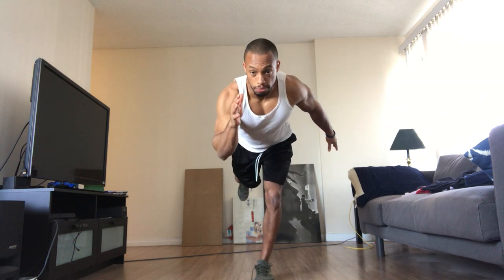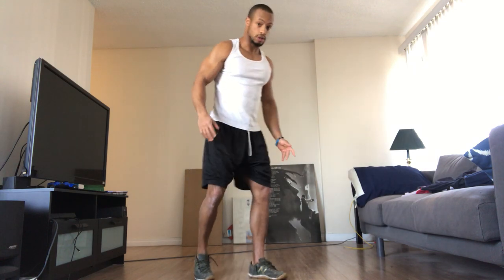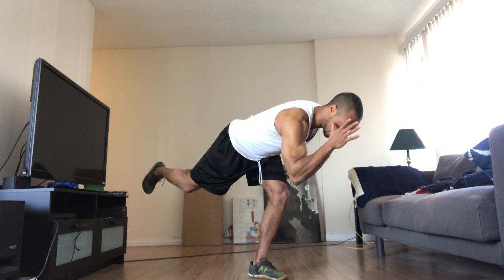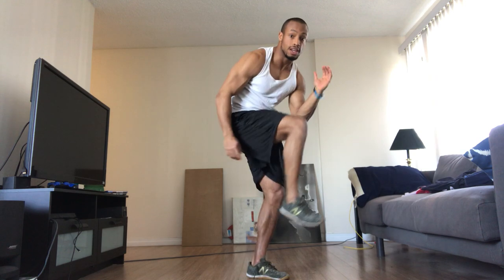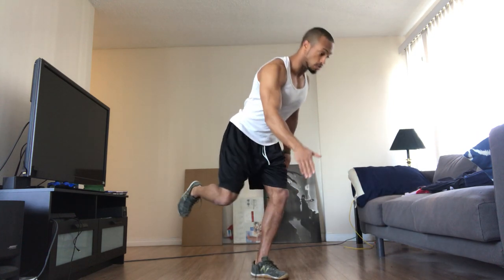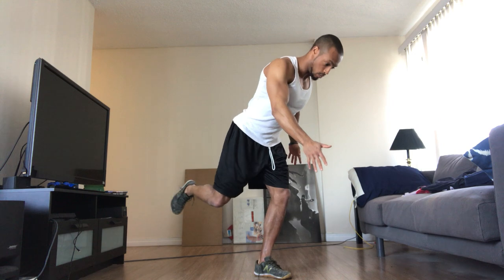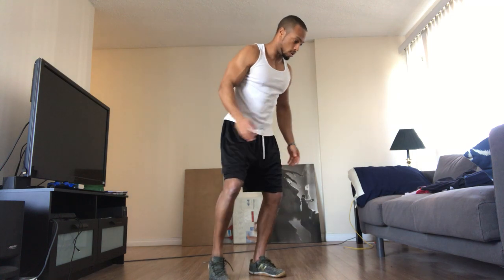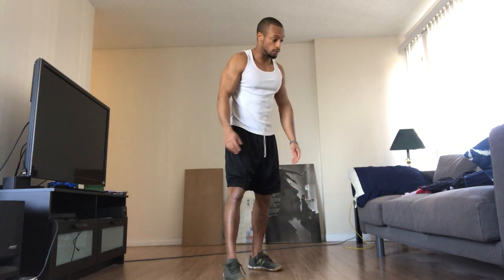Single leg deadlift into high knee drive jump tutorial